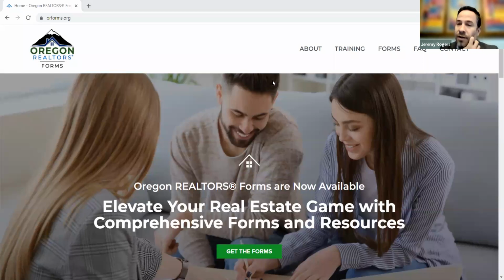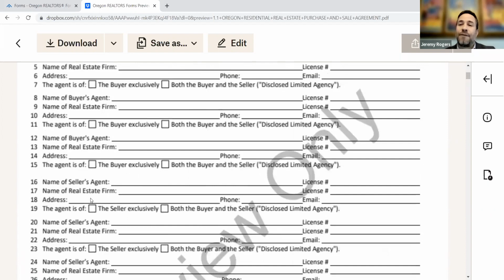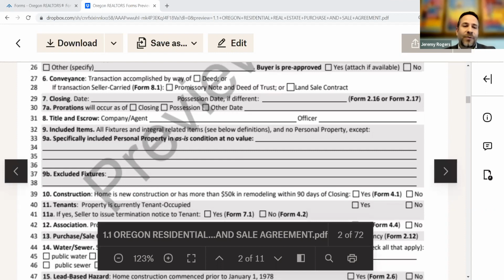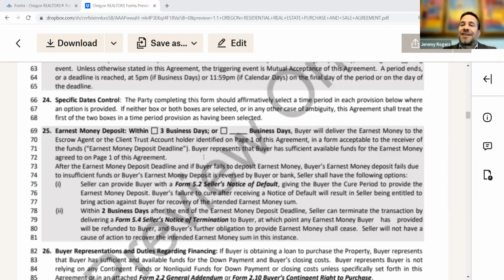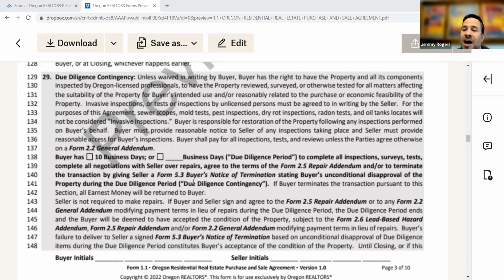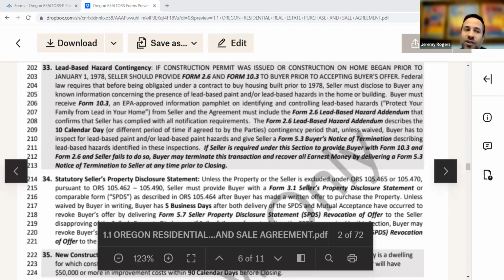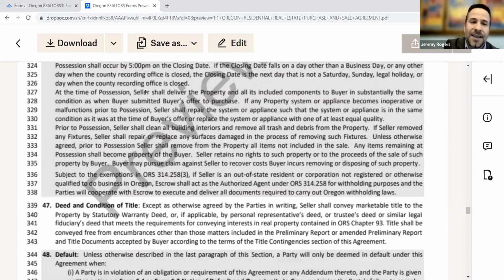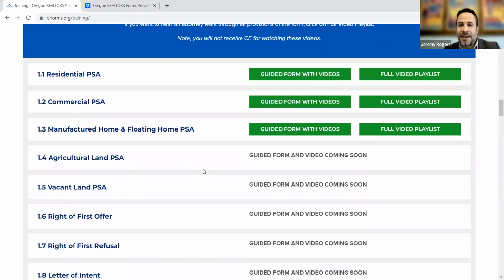The Residential Purchase and Sale Agreement with Oregon REALTORS® Forms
Not for CE - To receive CE for this training, please sign up via OnlineEd